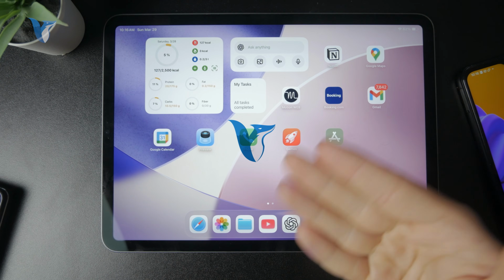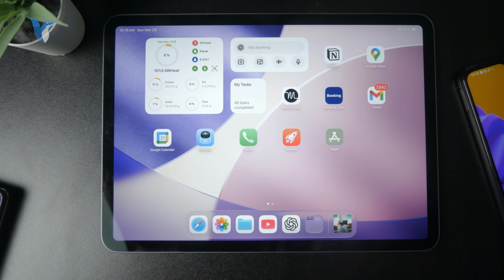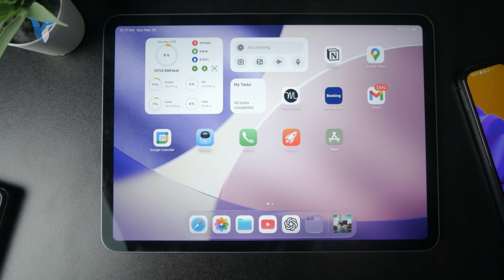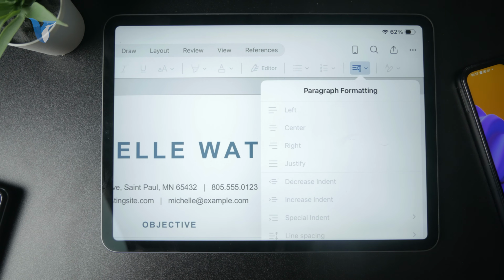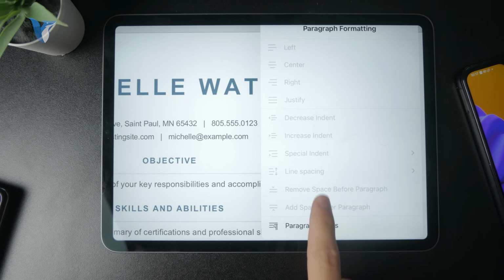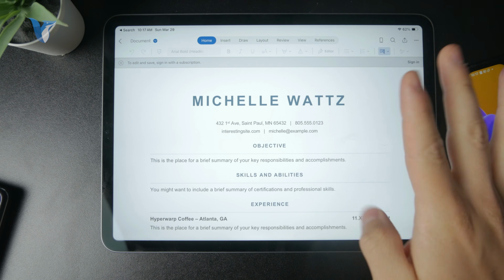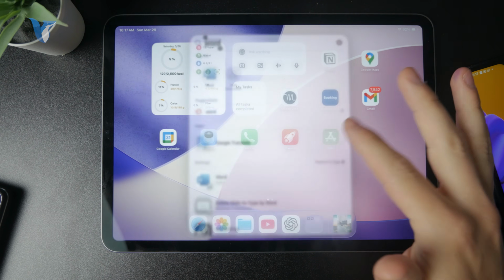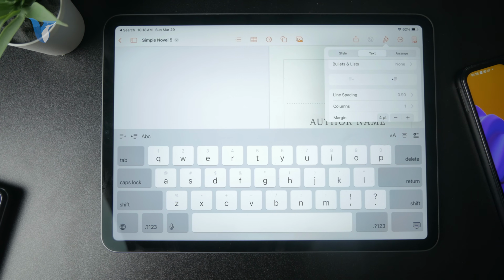How to Double Space on Word on iPad (tutorial)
Learn how to double space your text in Word on your iPad for better readability and formatting. In this quick tutorial, I’ll show you the simple steps to adjust line spacing in your documents.